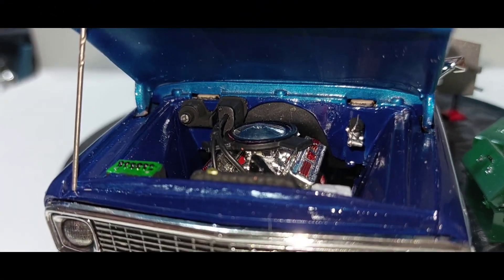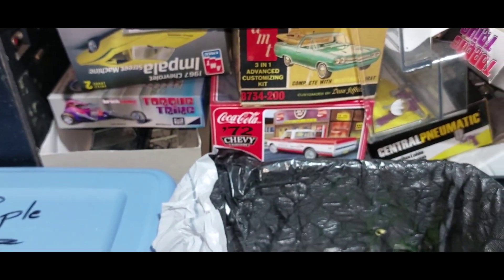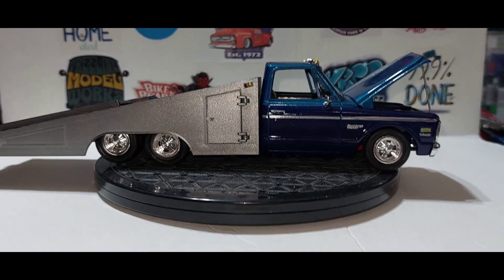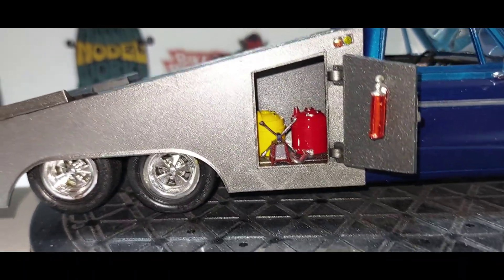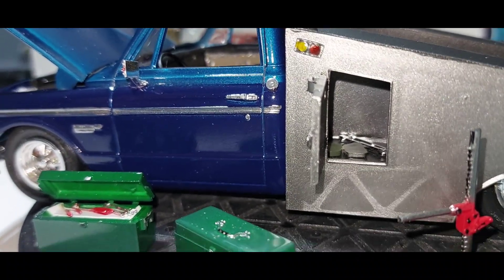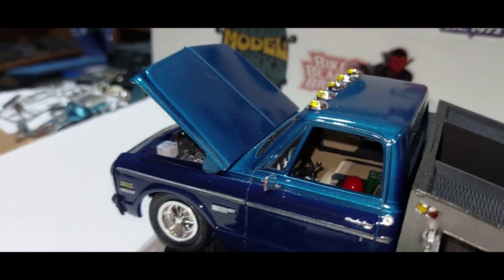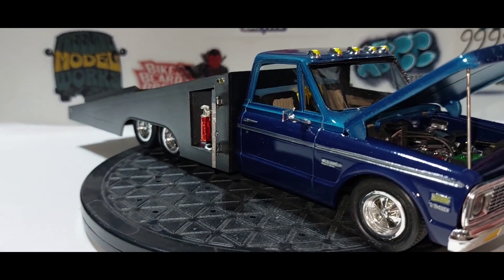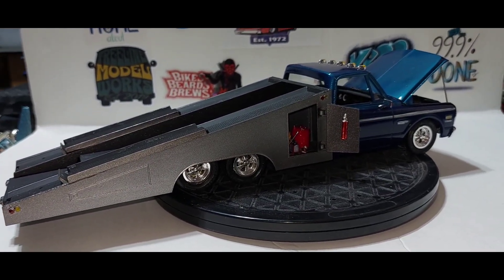Sunday Model Cars and Ice Coffee ☕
@LeftCoastModelCarBuilds  Paul
@bobfalpha  Dean